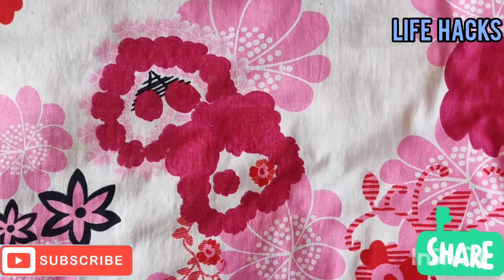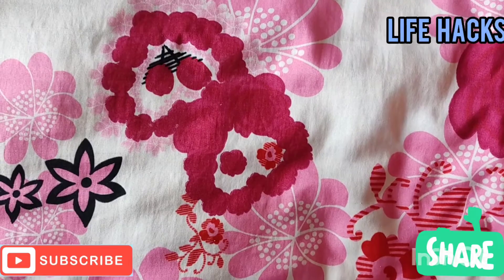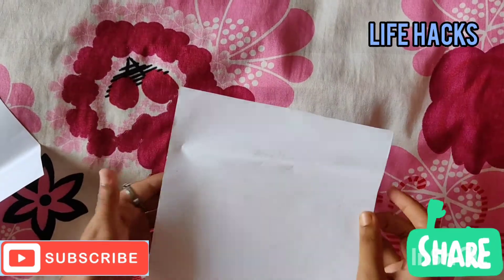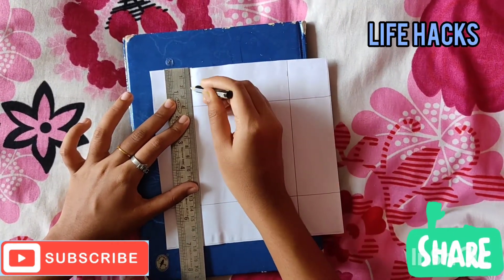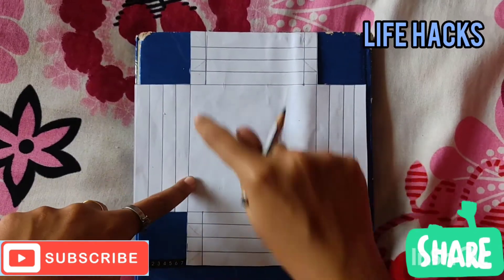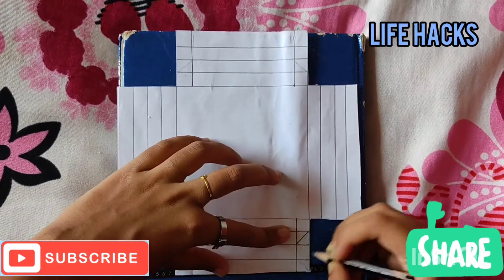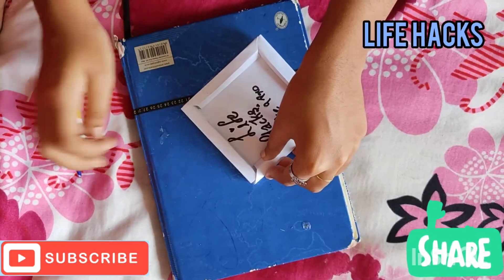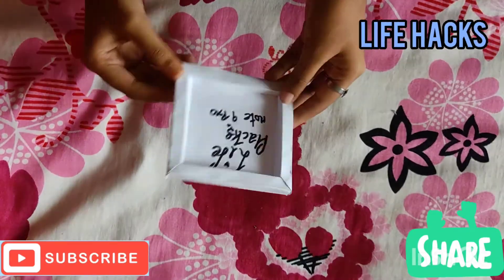How to make paper mini frame || easy frame at home || calligraphy name frame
Easy to make paper mini frame.

Materials:
Paper
Gum
Marker

Plz watch and support